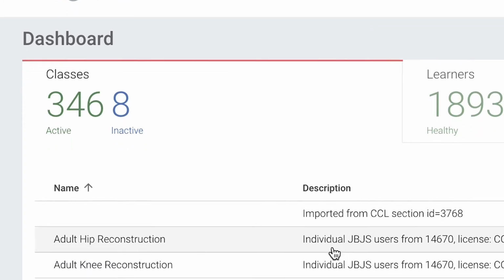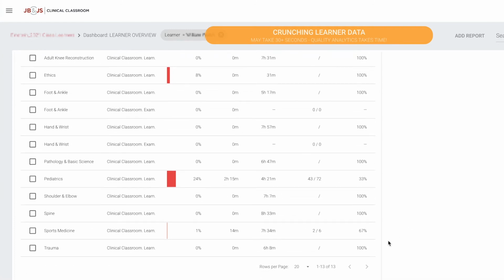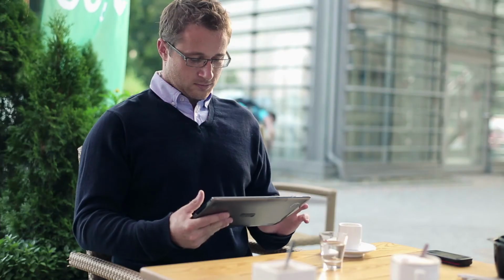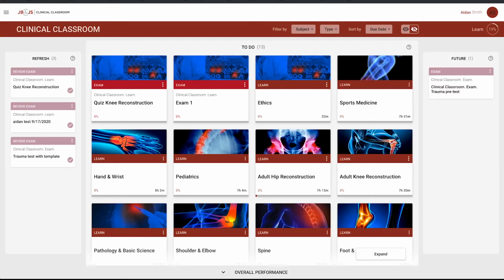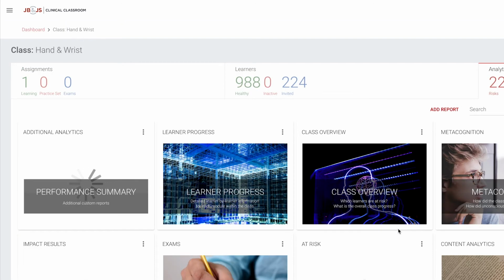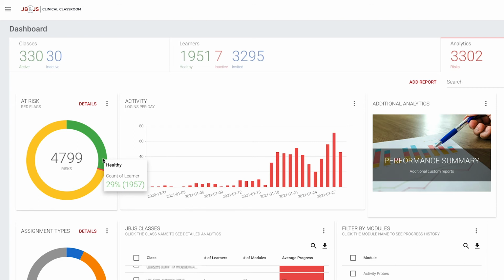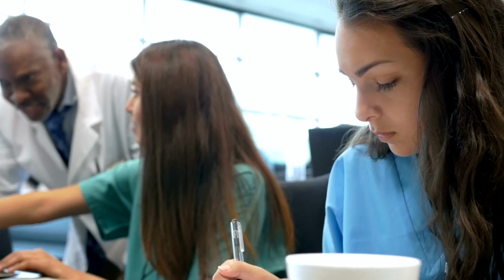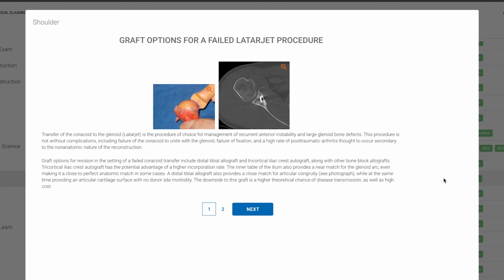The New JBJS Clinical Classroom for Educators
Learn about our new learning platform and all of the improvements it brings for orthopaedic residency programs.